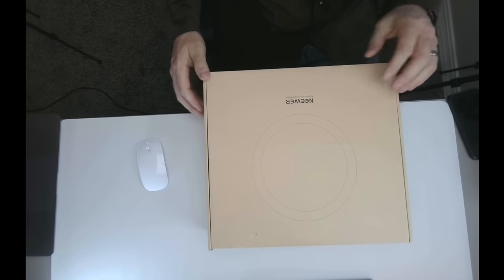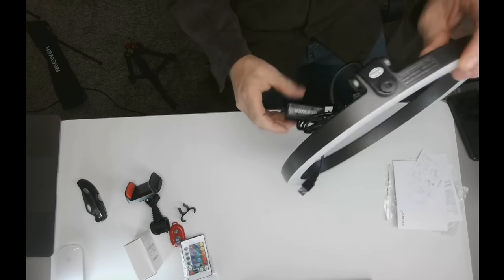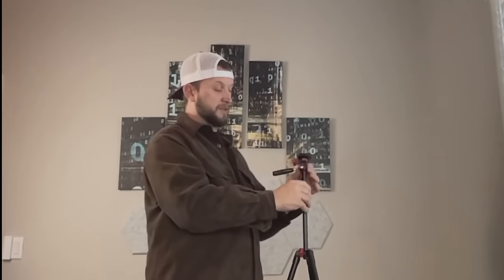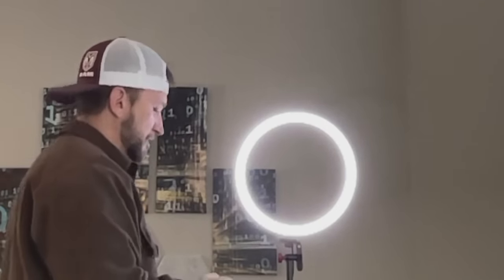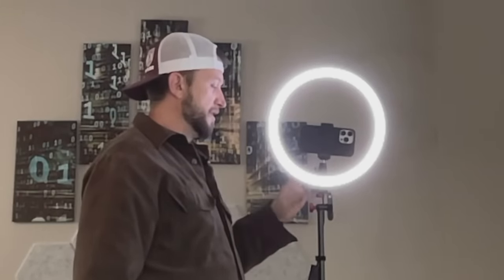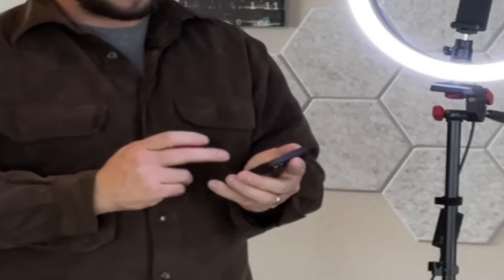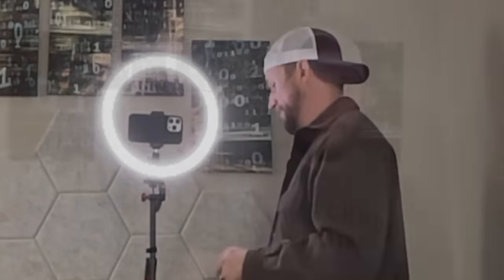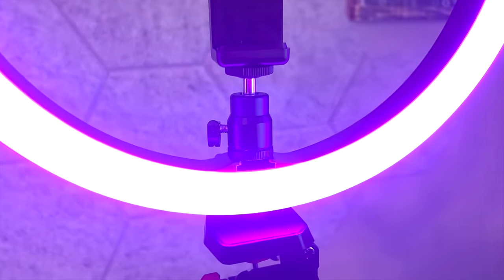Neewer 12-inch RGB Ring Light Selfie Light Ring Review and Unboxing!!! Youtube, Vlogging, Facebook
Welcome To MyYouTube Channel

KIT INCLUDES: (1)12inches RGB Ring Light; (1)Infrared Remote Control; (1)Tripod Stand; (1)Wireless IR Remote Control; (1)Phone Clip; (1)C-type Phone Holder; (1)Cold Shoe Ball Head Adapter; Note: Cellphone Not Included; Widely applied on various occasions such as selfie, makeup, YouTube video, Twitter, Twitch, Snapchat, Facetime, TikTok, outdoor photography, advertising photography, live streaming, etc
RGB RING LIGHT: 12inches diameter, 54 pieces led beads, 16 colors and 4 lighting modes (Flash, Strobe, Fade, Smooth). Each color has 10-level brightness to meet your different lighting needs. This selfie light ring is USB powered, compatible with PC, laptop, power bank, USB charger, AC adapter and more
REMOTE CONTROL: Comes with an Infrared Remote Control (It must be used in OPENING space without any obstacles within a space of 7-8 meters.), which is very convenient for you to adjust RGB color, brightness, flash mode and switch on/off light; In flash mode, the +/- button on the remote can adjust the flash speed. Besides, there is also a Bluetooth remote which can be easily paired with your cellphone, ideal for your selfie and photography
LIGHTWEIGHT AND STABLE TRIPOD: 4 section adjustable aluminum alloy legs with quick pull flip type locks allows you to adjust the working height from 15.7 inches to 54 inches in seconds and folded into 16.5 inches. 3-way pan head with a convenient handle allows for tilt and swivel motion, making it easy to target the ring light to your subject at any angle; It is stable enough to support the heaviest smartphones or small cameras up to 4.4 pounds
GREAT COMPATIBILITY: 2 Phone clip is included: one is general for ball head installation and the C-type Phone Holder allows to put the phone on the tripod leg; Both cell phone holders are compatible with most smart phones, like iPhone 11 Pro Max/11 PRO/XS / XS Max / XR / X / 8 / 7 plus / 6, Samsung S8 / Note8, etc. Suitable for phones with the width of 2.3-3.3 inches/5.2 to 8.5 centimeters